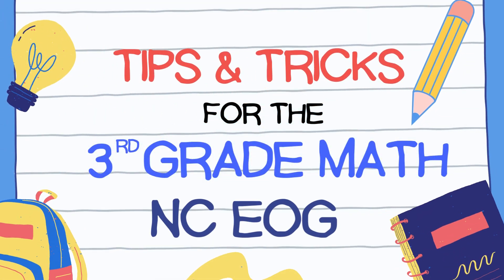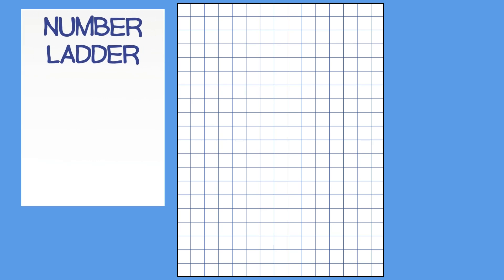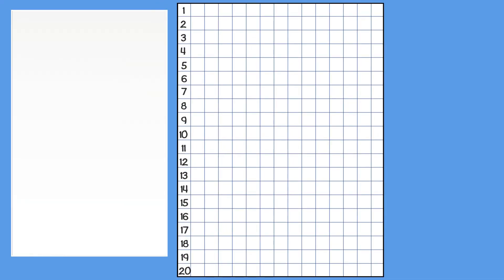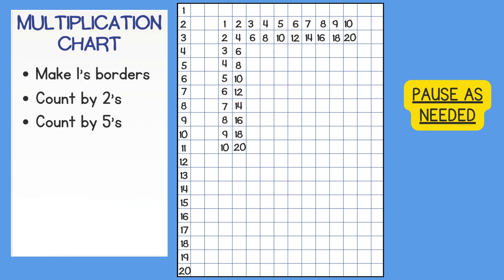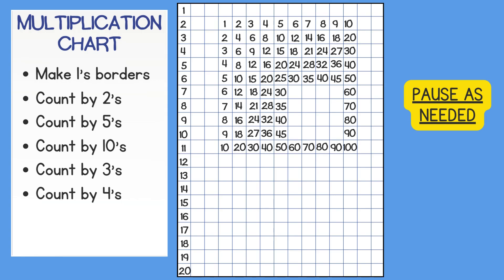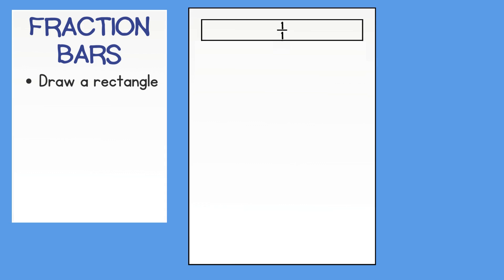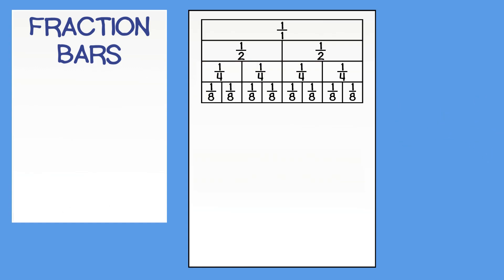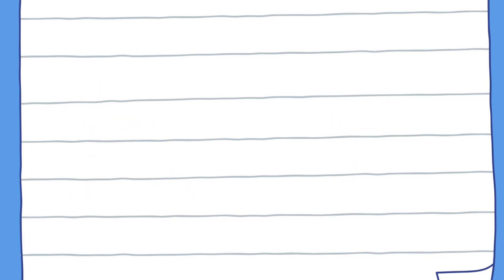NC 3rd Grade Math EOG : How to Create a Helper Page (cheat sheet)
In this video, children will learn a helpful trick to succeed on the third grade math EOG. This video covers three tools for children to create using their scrap papers. This tool is called a helper page or cheat sheet.

Children will create the following tools in the video:

- number ladder
- multiplication chart
- fraction bars

In my experience teaching third grade I have found that these three tools are the most helpful for children.

When children take the time in the beginning to create these tools while it is fresh in their mind they do not have to work as hard later in the assessment when they may become fatigued.